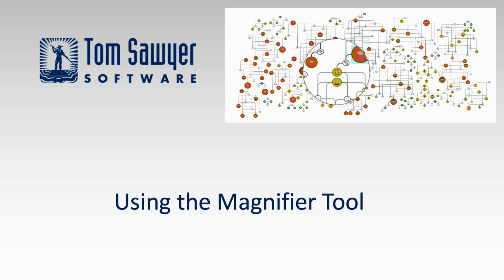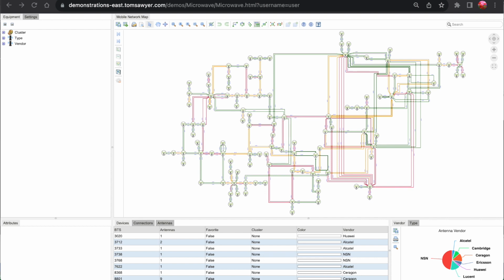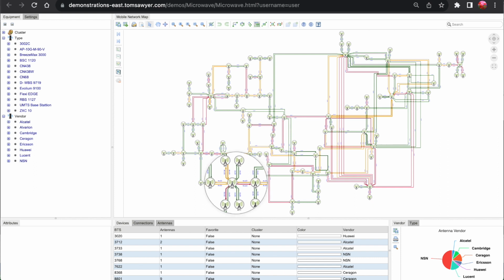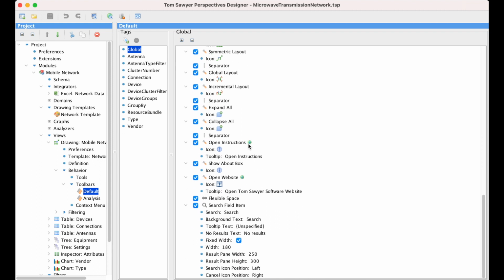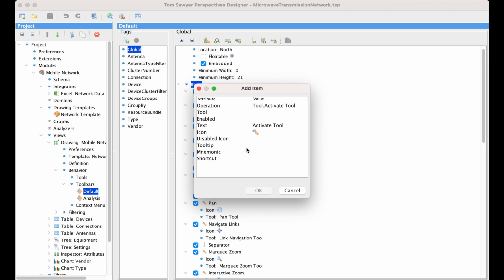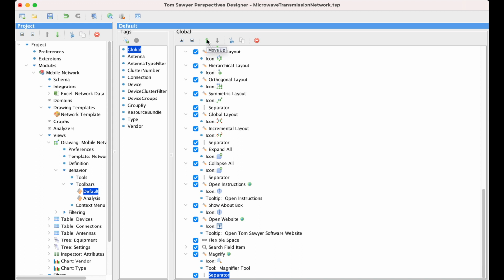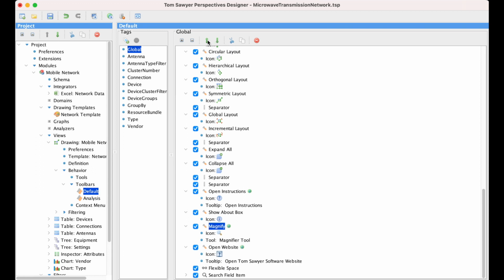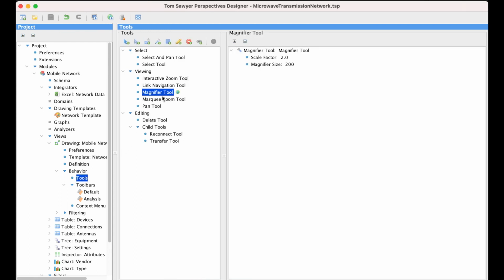How to Add the Magnifier Tool to Your Project in Tom Sawyer Perspectives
📌 Interested in learning how Tom Sawyer Perspectives can help users explore complex graph visualizations more effectively?

Learn how to add and configure the Magnifier Tool in Tom Sawyer Perspectives 11.0 to explore large and detailed graph drawings more easily.

In this tutorial, Lianna Kiff, Senior Consultant at Tom Sawyer Software, demonstrates how to use the Magnifier Tool directly within a drawing while using the Select Tool for inspection and selection, and how to add it as a toolbar option in your project.

You’ll also learn how to adjust the magnifier window size and default scale factor to provide a smoother, more efficient navigation experience for your end users.

  - How to activate and use the Magnifier Tool in Tom Sawyer Perspectives
  - How to add the Magnifier Tool to a custom toolbar
  - How to adjust the Magnifier’s default size, zoom level, and behavior
  - How to enhance data exploration in complex graph visualizations

💬 Do you have questions about using the Magnifier Tool for navigation and inspection in Tom Sawyer Perspectives?

Timestamps
0:00 – Overview of the Magnifier Tool
0:30 – Demonstration in the Microwave Network Example
1:30 – Using the Magnifier for Selection and Zoom Control
1:40 – Adding the Magnifier Tool to the Toolbar
3:40 – Previewing the Toolbar Magnifier
4:21 – Adjusting Magnifier Size and Zoom Level in Designer
4:51 – Previewing the Updated Magnifier Settings